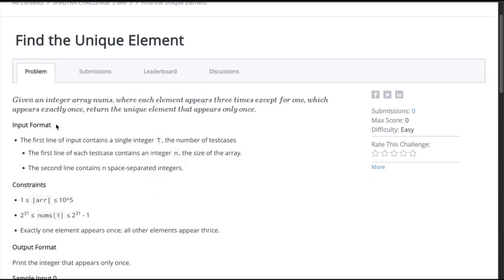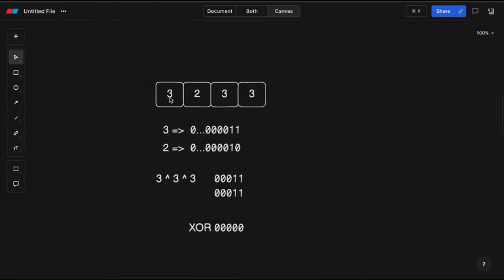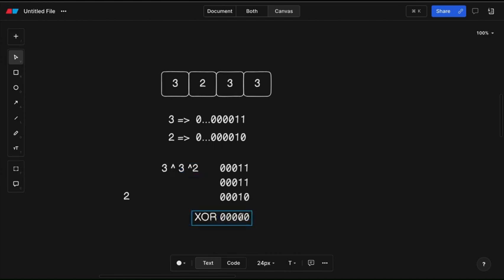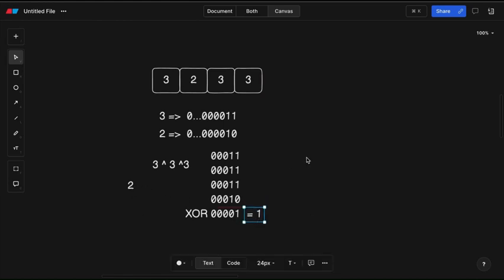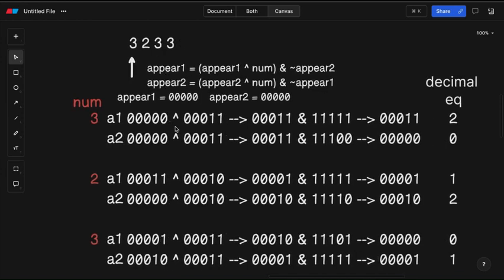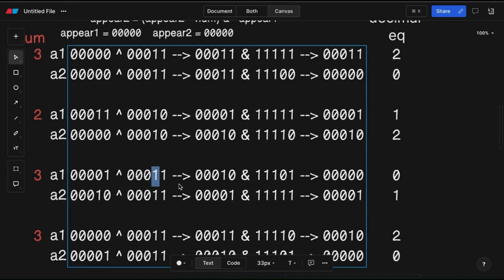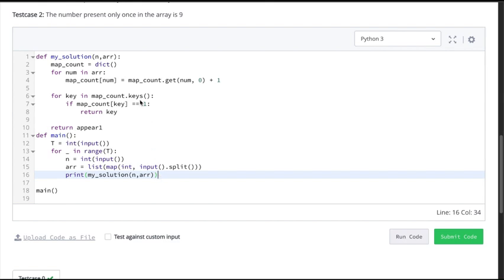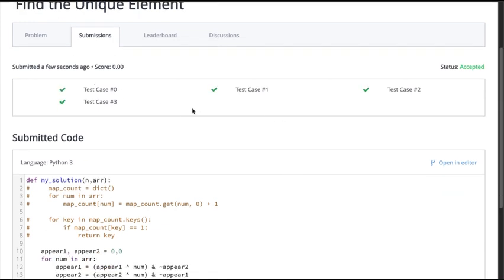TCET Shastra Coding Contest: 10-A | Unique Elements | ft. Rohit Singh